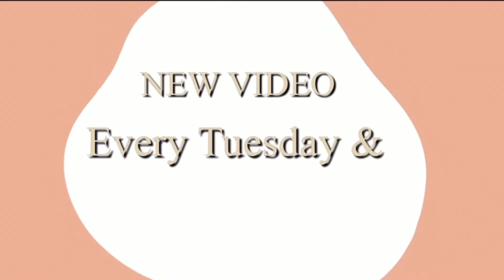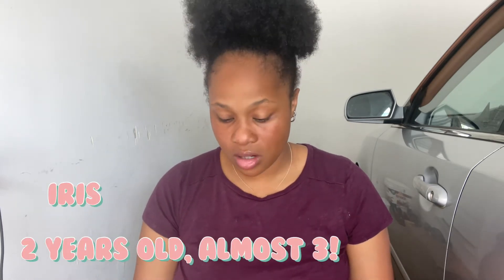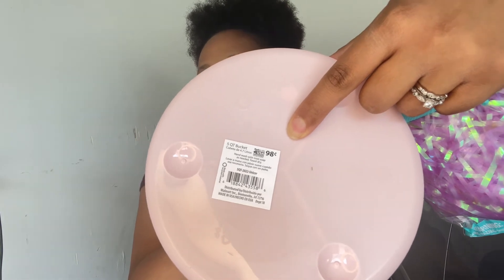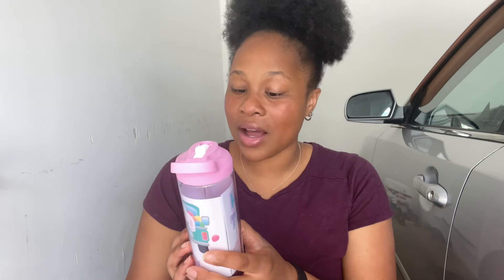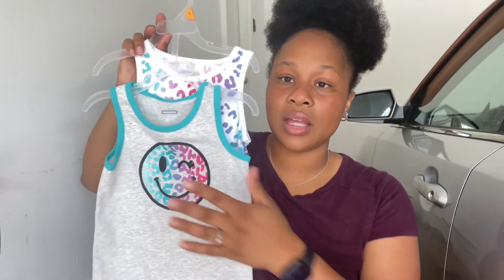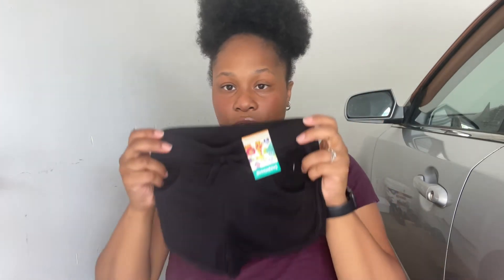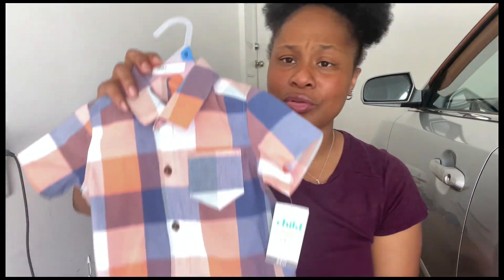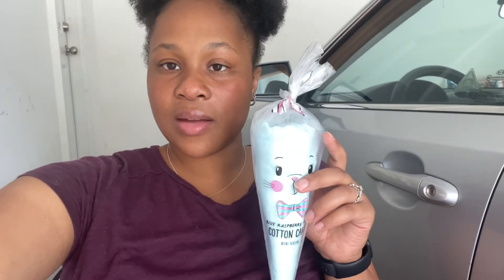WALMART EASTER 2022* EASTER BASKET IDEAS FOR TODDLER & BABIES | affordable Easter basket stuffers*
Easter Egg basket ideas for 2022! I got everything from Walmart to stuff my babies Easter egg baskets! Ages 1 years old, and 2 years old almost 3! Everything was super affordable from Walmart!

• I LOVE God, and I am 25 years old!
• I am married to the love of my life, and have been for going on 4 years now!
•God blessed us, and we made a beautiful baby girl, and a handsome baby boy!
•I have been a stay @ home mom for almost a full year now, and I absolutely love it!
• I started YouTube almost 2 years ago and fell off with my videos and posting but I am BACK & uploading every Sunday & Tuesday!

If you are new please let me know!

LET’S CONNECT :

Damyra_ml6

••• PLEASE drop ANY prayer request in the comments or DM me .. love you all😘